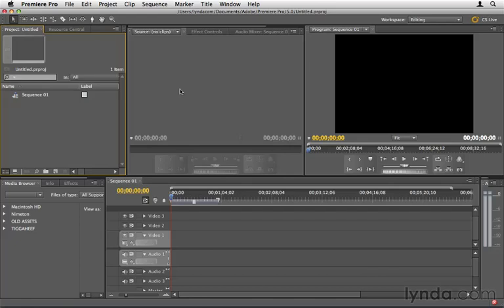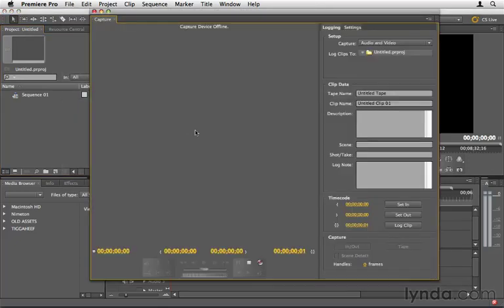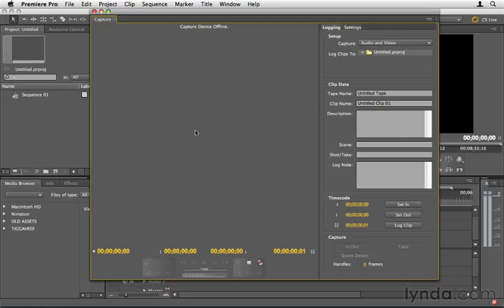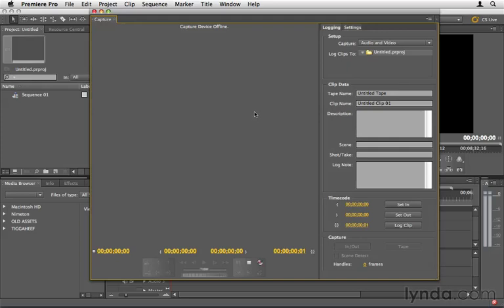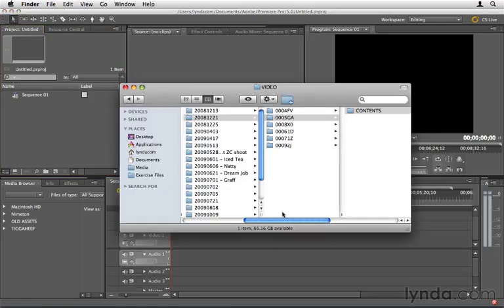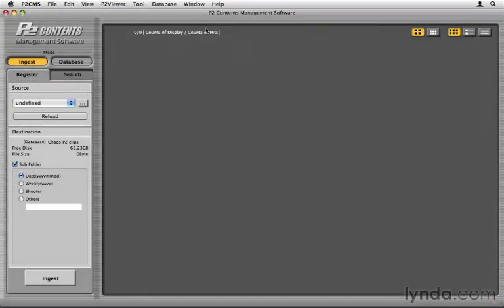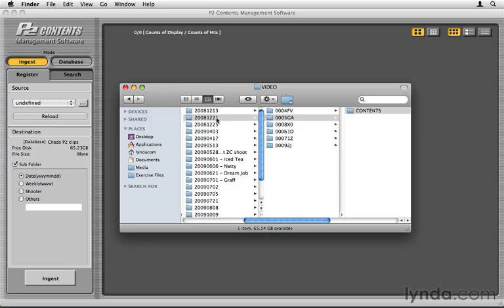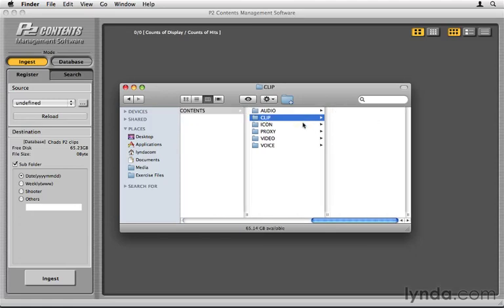ingesting footage & Capturing